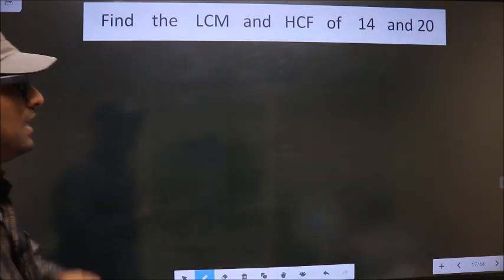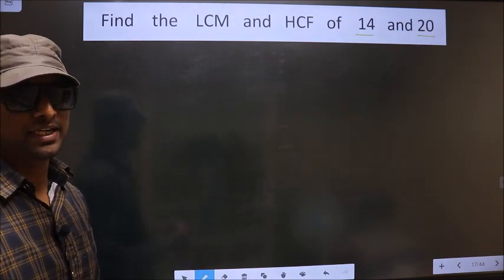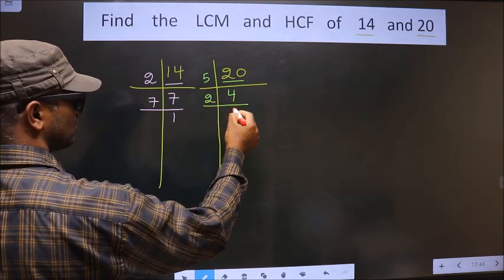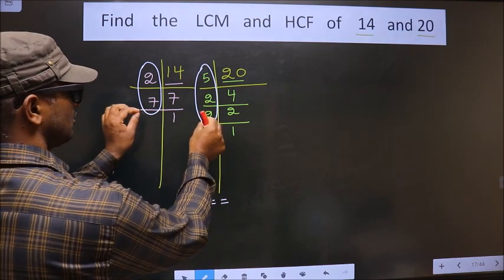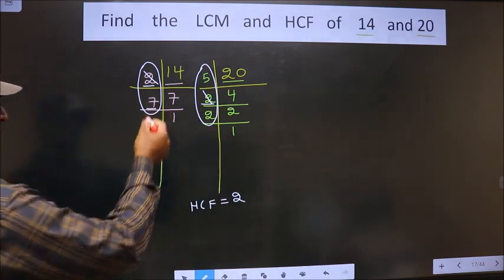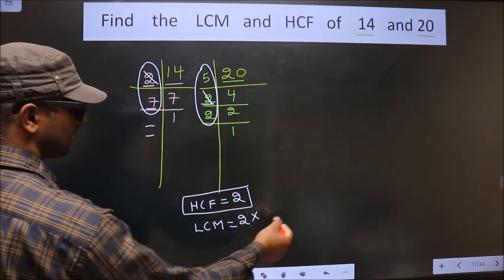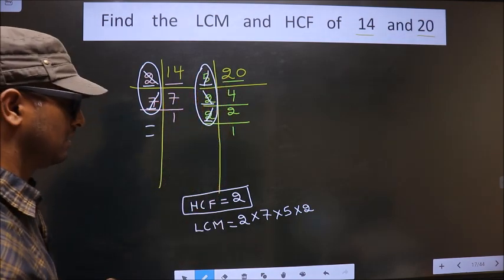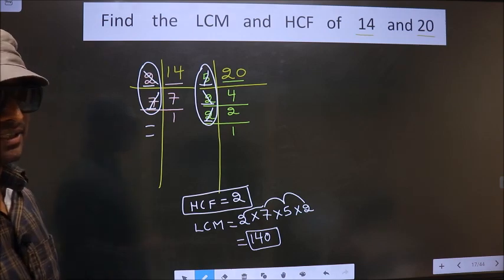LCM and HCF of 14 and 20